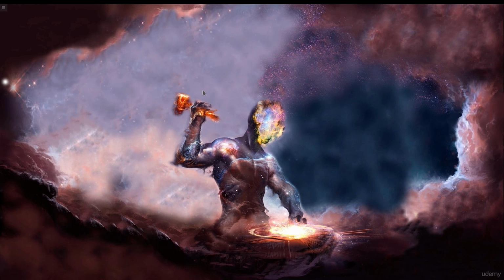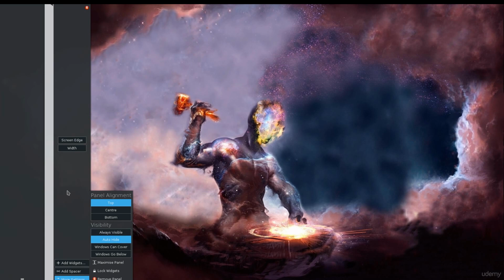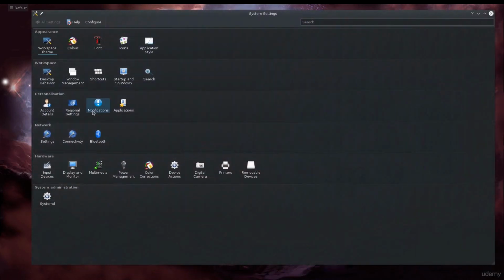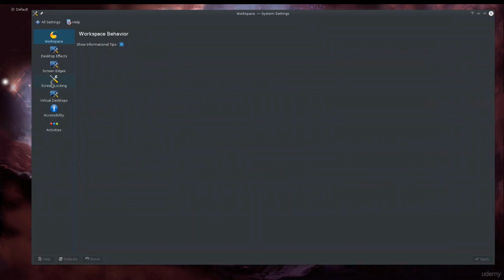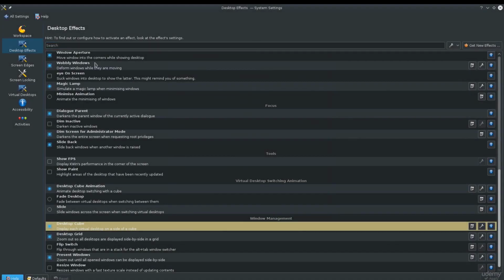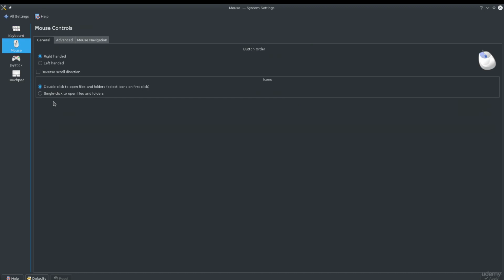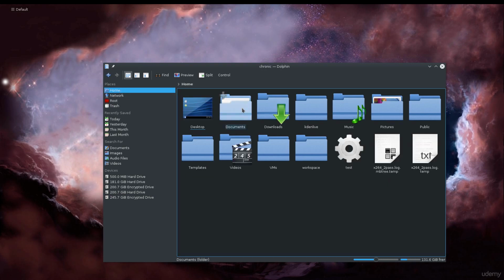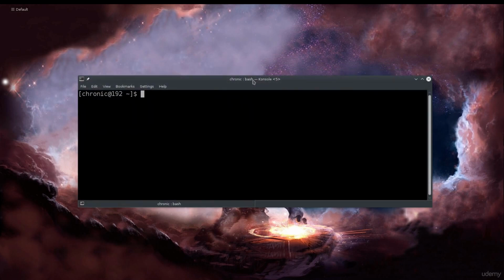005 fedora kde desktop orientation optional